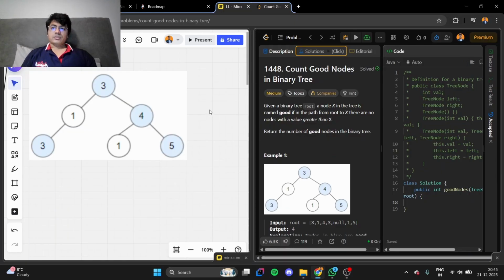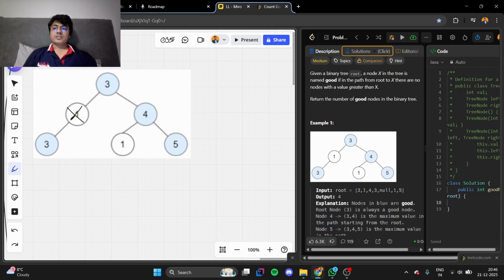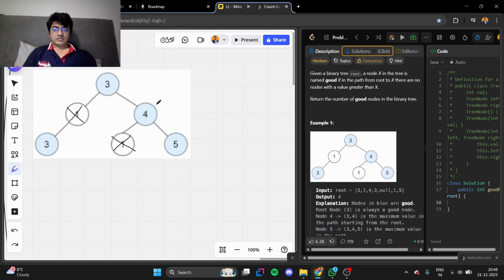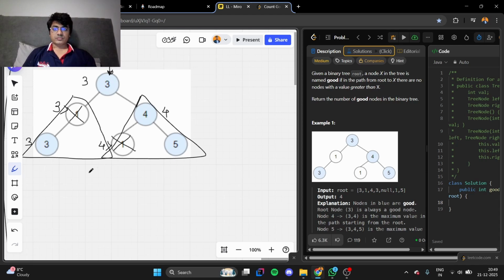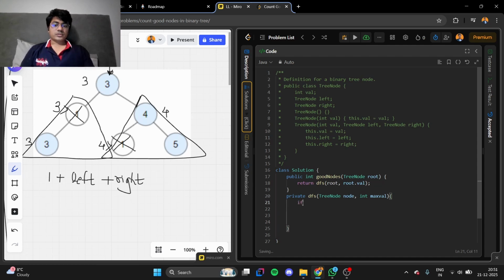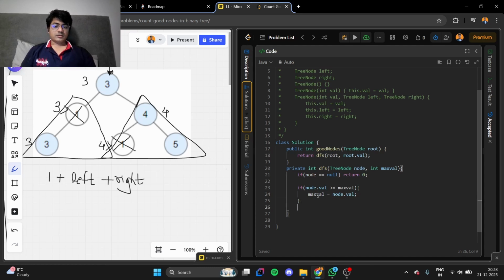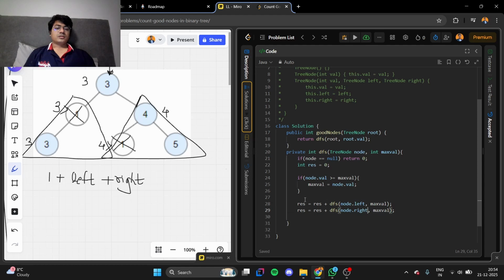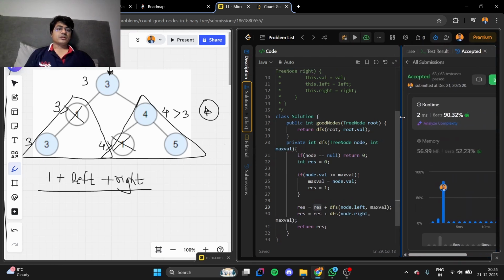Leecode 1448 Count Good Nodes In Binary Tree in Java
Leecode 1448  Count Good Nodes In Binary Tree